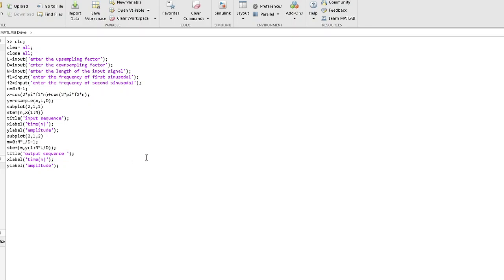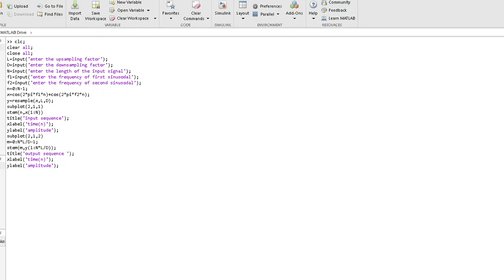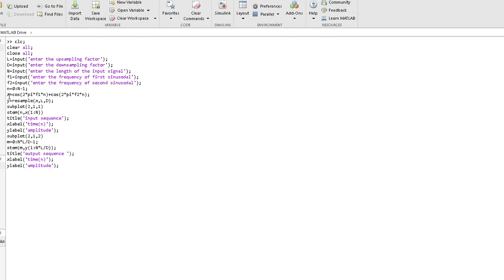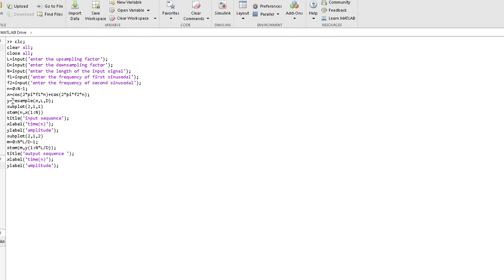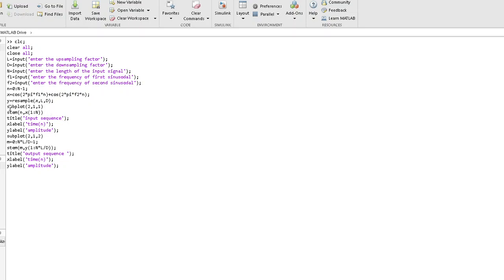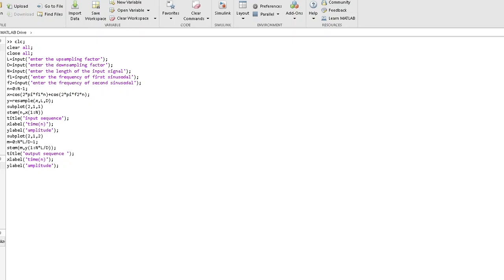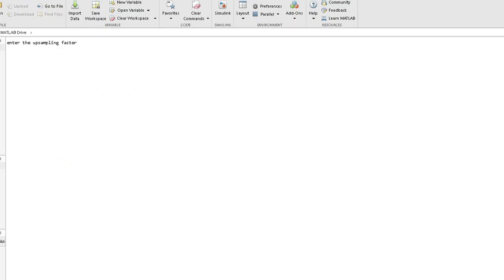15 - Resampling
Question: Perform I/D sampling rate conversion on the input signal x(n)=cos(2*pi*30*n).

Group: Makgeolli
Ilagan, Adrian
Piol, Jet
Pionelo, Philip
Tadeo, Joshua